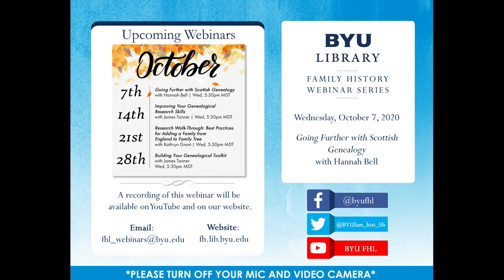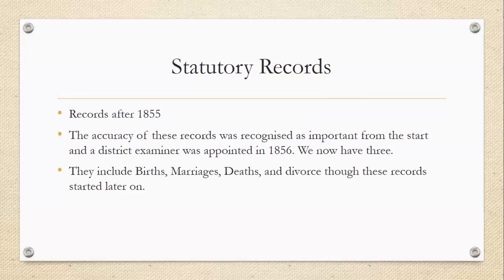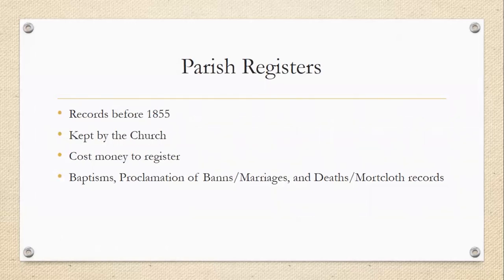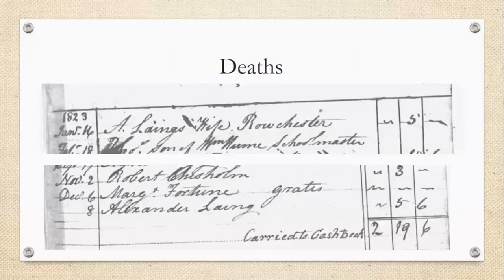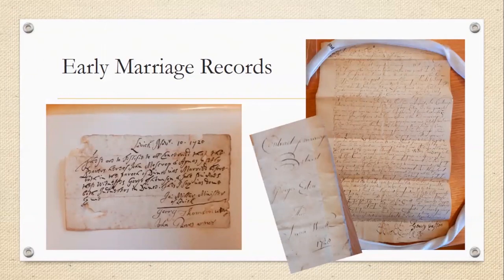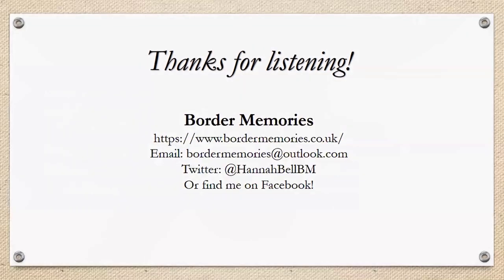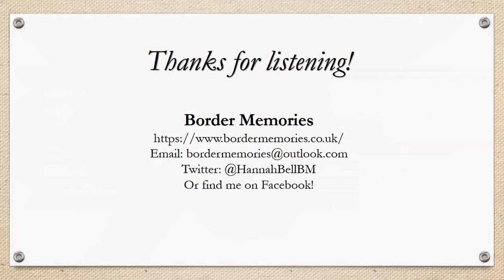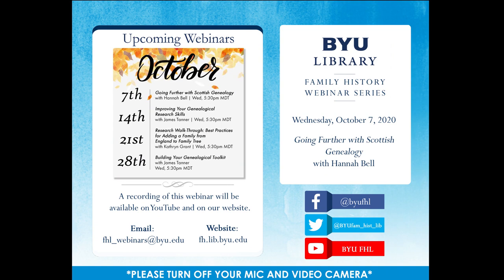Going Further with Scottish Genealogy - Hannah Bell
Hannah Bell dives deeper into Scottish Family History research.